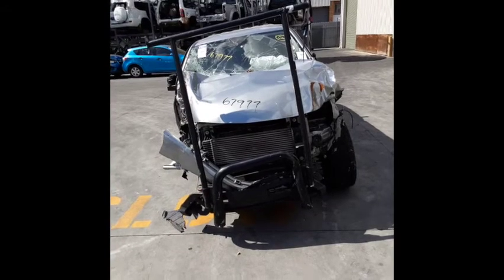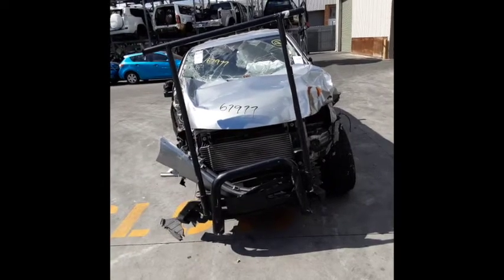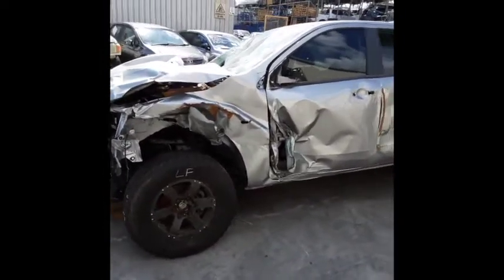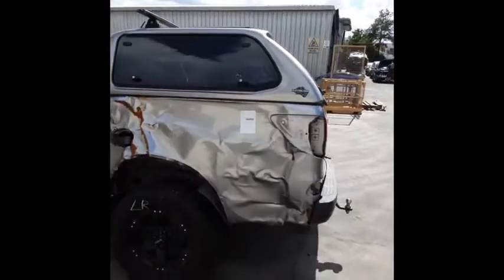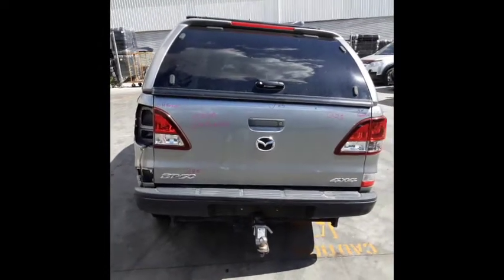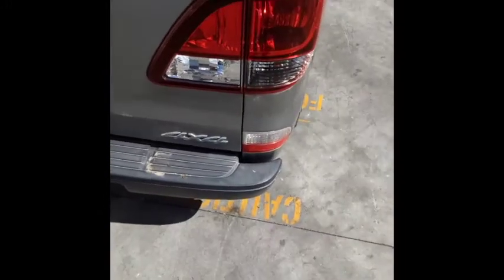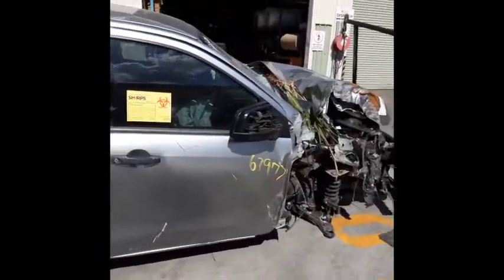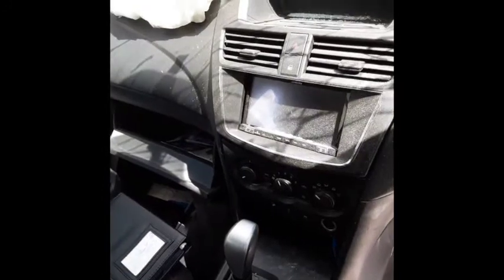Wrecking – 2019 Mazda BT50 – Automatic 4WD 4517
2019  Mazda  BT50  – Automatic  4517
3.2 Litre 5 Cylinder Diesel
Stock # 4517
Hi, this is Dean from Total Parts Plus, 29 Meadow Avenue. Our phone number is 38481382.
Today we have a Mazda BT-50, 2019 model, Stock number 4517. This shape runs from 10th month, 2011 and is still the current shape.
This vehicle has a 3.2-litre P5AT five-cylinder turbocharged engine backed by a four-wheel drive automatic transmission. Here's the five-cylinder P5AT engine.
This vehicle had sustained damage right around the car. Left-hand side mirror, wheel, both doors damaged. This vehicle has a flexi-glass canopy. Has no keys.
We can send through some photos and give you a pricing on it. Here we have the tailgate, is in insurance quality. Comes complete with the garnishes, which had a tail light, which had a light on the tailgate. Vehicle is fitted with a factory tow bar. Comes complete with the wiring, plugs, loom, module, and bolts. Right-hand upper tail light. Right-hand lower tail light. Here's the driver's side rear door, is in good insurance quality. Right-hand front door, damaged in the accident.
This vehicle comes out with the factory black cloth interior. Here is the console lid, black vinyl. Console, automatic gear stick. Is fitted with factory Sat Nav unit. There is the left-hand sun visor, courtesy light with sunglass holder. Right-hand sun visor.